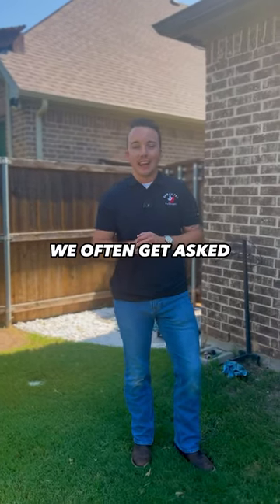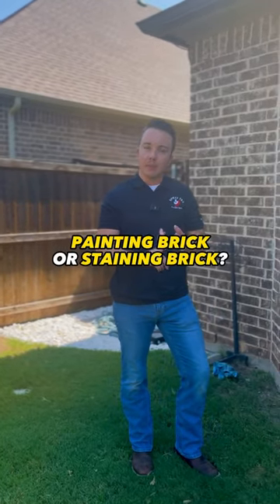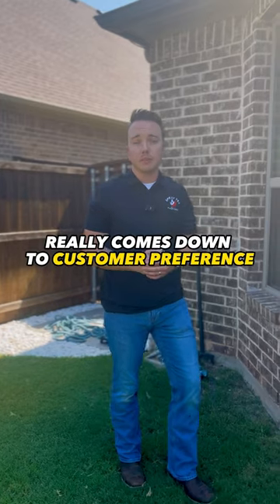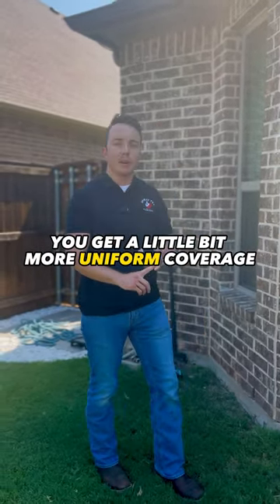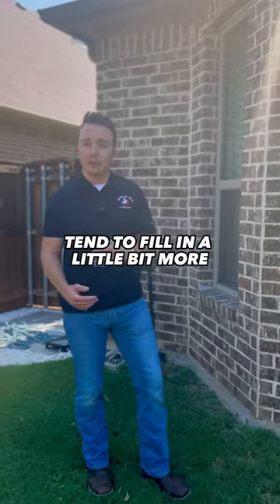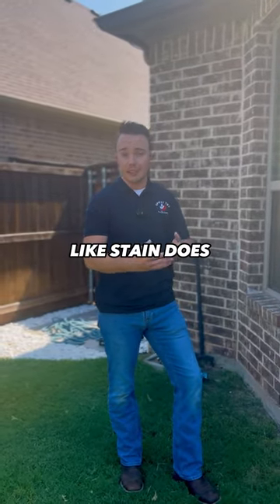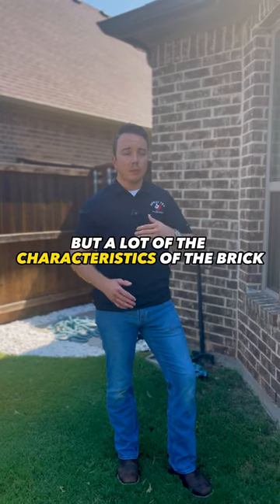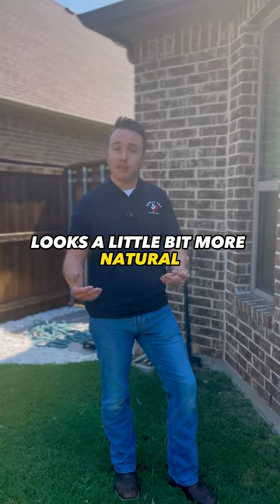Painting vs. Staining ✨🧱 Which would you choose? homerenovation staining